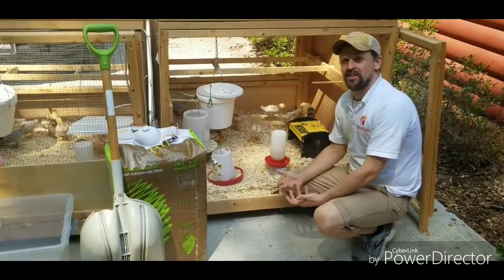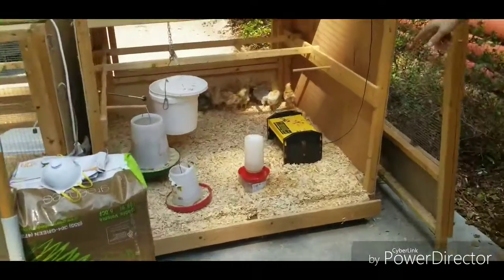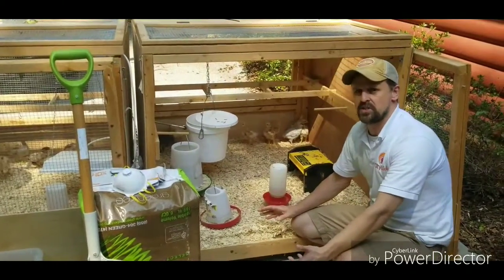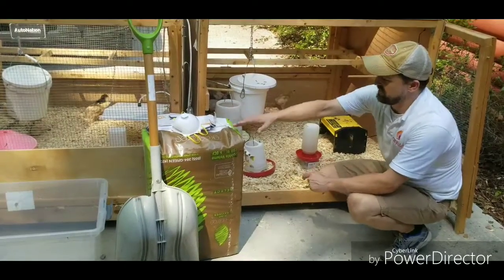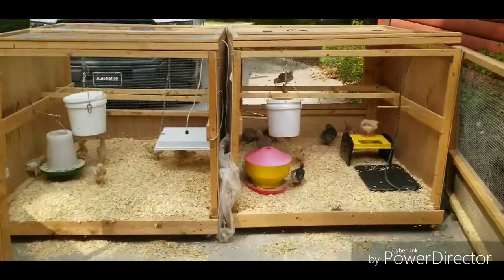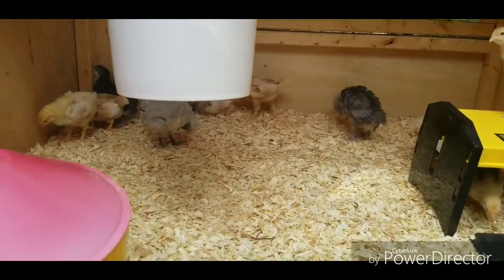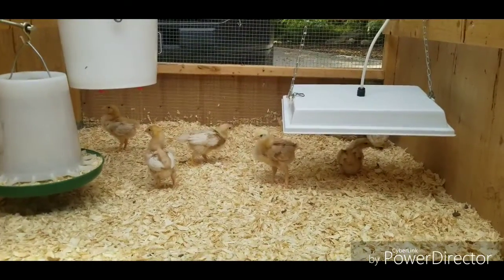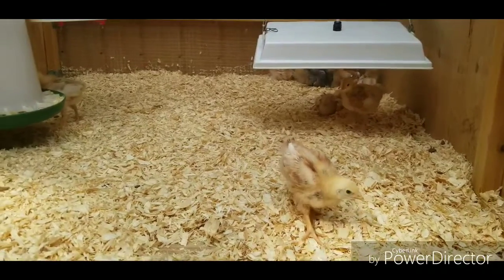Raising baby chicks - how to clean out a baby chick brooder.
Want to make sure your baby chicks stay healthy and happy? One of the most important things that you can do is to keep their brooder pens clean. Dirty feeders, waterers, and bedding can quickly lead to illness. In this video, I'll show you what we do at CityChick HQ to keep our baby chick brooder boxes clean.

Our Pullet PlayPen is available in the Atlanta area. Have questions about the Pullet Playpen?